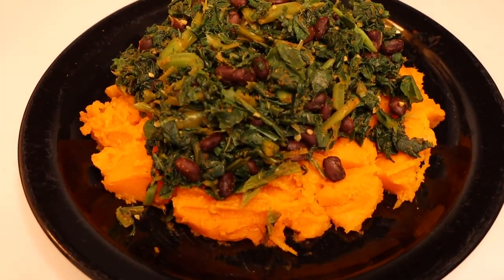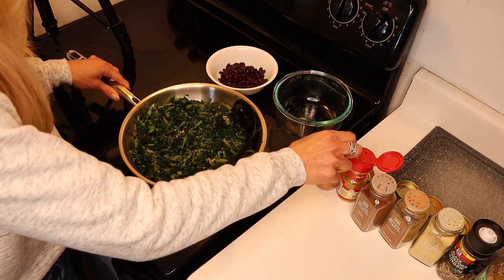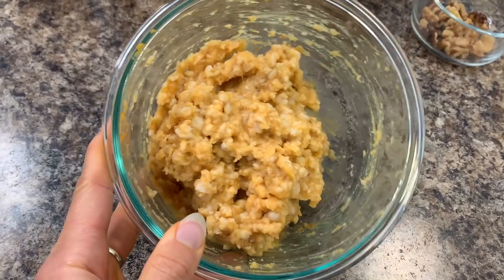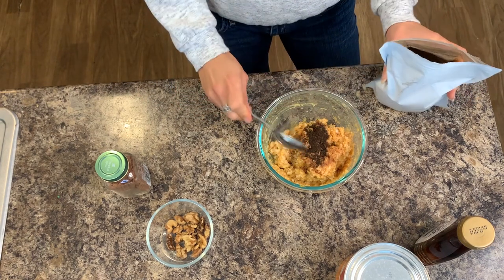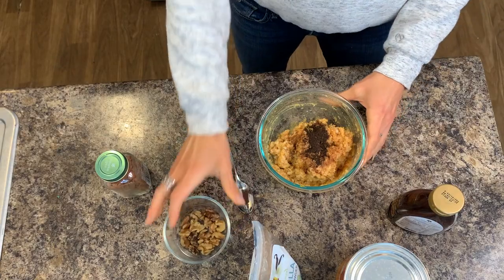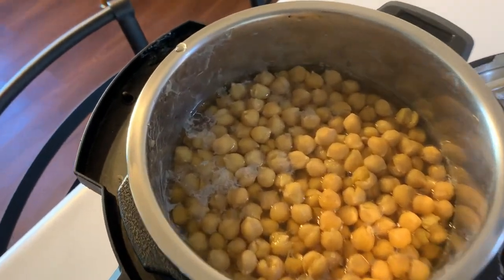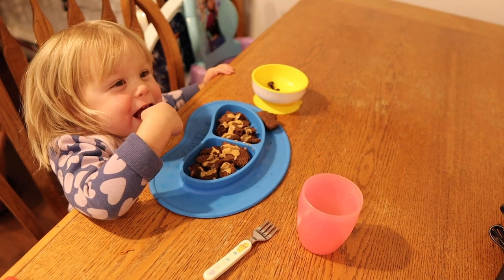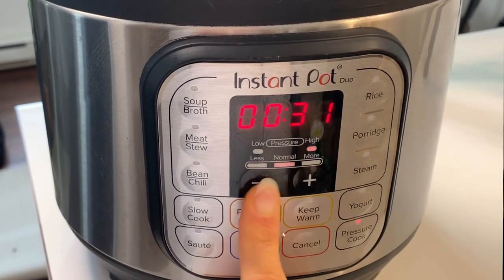3 EASY MEALS FOR MAXIMUM WEIGHT LOSS | Vegan, Whole Food Plant-Based, SOS-FREE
Learn how to make 3 delicious meals for effortless weight loss. In this video, I share 3 of my favorite recipes for whole-food plant-based weight loss. Garlic sorghum & lentils over mixed veggies, curried winter squash with greens & beans, & pumpkin pie oatmeal. Yummmm!

If you find yourself getting stuck along your weight loss journey and feel some additional support is needed be sure to set up a free Clarity Consult with me by clicking this

TIMESTAMPS:
00:00 Meal 1: Curried winter squash with greens & beans
03:59 Meal 2: Pumpkin pie oatmeal
08:54 Meal 3: Garlic sorghum & lentils with mixed veggies

Losing weight can be so overwhelming when we don't know what to cook! In this video, I share three easy healthy recipes to keep you on track during your weight loss journey. All the recipes are vegan, whole food plant-based, and salt/oil/sugar-free. These healthy meals can all be easily adapted for the whole family to enjoy. You can find each recipe here:

🥙Curried winter squash with greens & beans
1/2 roasted winter squash
10 oz of greens
1/2 cup beans
1 tsp minced garlic
1/2 tsp cayenne
2-3 tsp curry powder
1/4 tsp cinnamon
1/4 tsp garam masala

🎃Pumpkin pie oatmeal
3/4 cup of cooked oat groats
1/4 cup of pumpkin puree
1 oz walnuts
handful of blueberries
1/2 tsp vanilla powder
1 tsp pumpkin pie spice

🍛Garlic sorghum & lentils with mixed veggies
1 cup sorghum
1/2 cup lentils
1 cup of veggie stock
2 1/4 cup water
14 oz mixed veggies
1/2 tsp garlic powder
1 tbsp all-purpose no-salt seasoning
pepper to taste
1 tbsp sesame seeds

I love hearing from you guys and learning new helpful ways to make this lifestyle more efficient!

WFPB RECIPES & RESOURCES:
 @Naturally Karli
@Physicians Committee
  @Plantiful Kiki
  @Well Your World
  @The Jaroudi Family
NutritionStudies.org
ModernNutritionDesigns.com
  @CHEF AJ

OTHER PLANT-BASED RESOURCES:
 @Physicians Committee  with Dr. Neal Barnard
 @NutritionFacts.org  with Dr. Michael Greger
 @Dr. Fuhrman  with Dr. Joel Fuhrman
Dr. T. Colin Cambell, author of the China Study

2. The information in this video is from my personal experience, opinion, and knowledge/education of plant-based nutrition. I am not a doctor and this information is not intended to be a substitute for treatment by or advice from a medical professional.